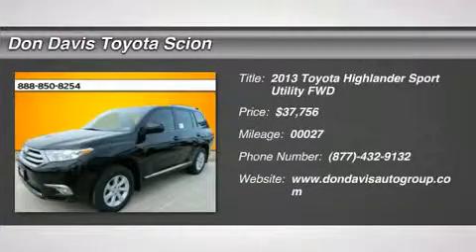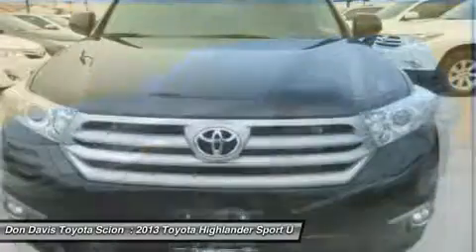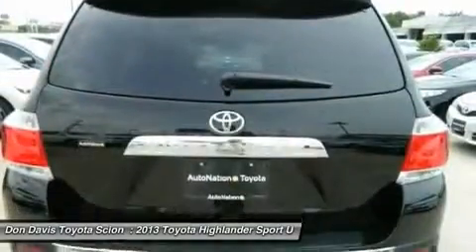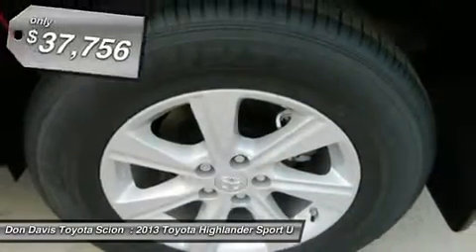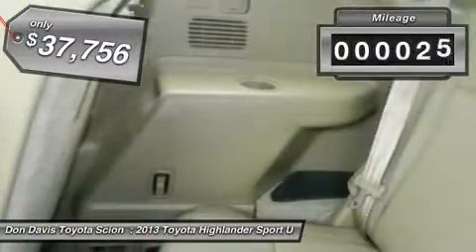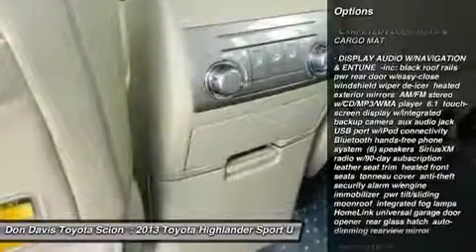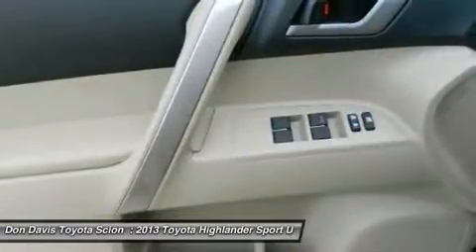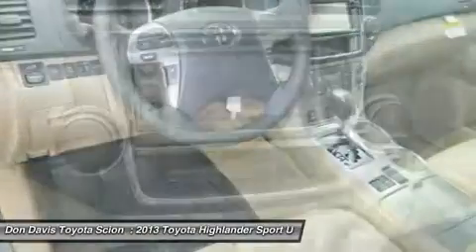2013 TOYOTA HIGHLANDER Arlington, TX DS115120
2013 TOYOTA HIGHLANDER Arlington, TX
Stock# DS115120

1661 Wet N' Wild Way